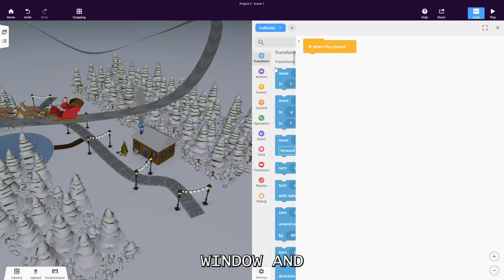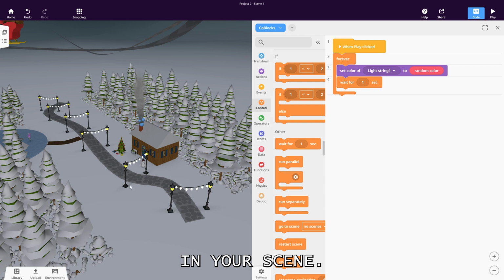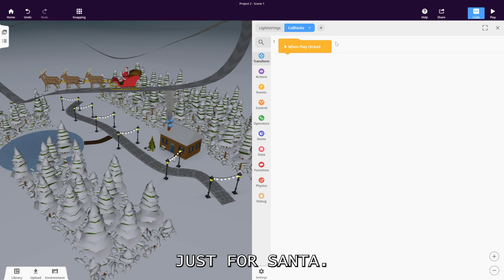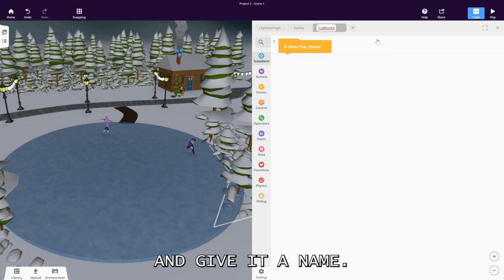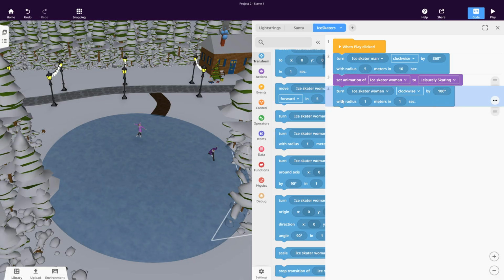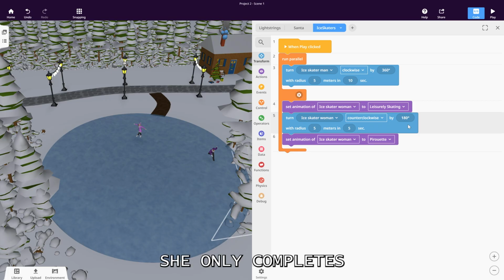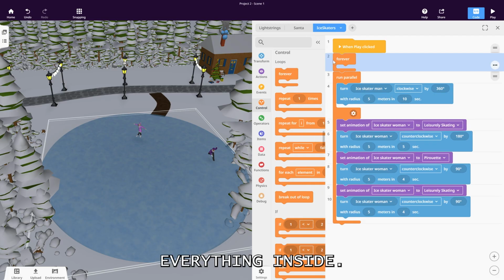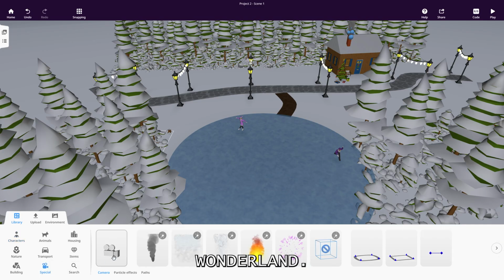Create a Winter Wonderland part 3 - Delightex Edu tutorial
In the final video, we'll animate our scene using code and CoBlocks to bring it to life!